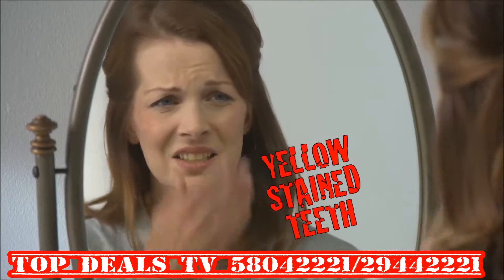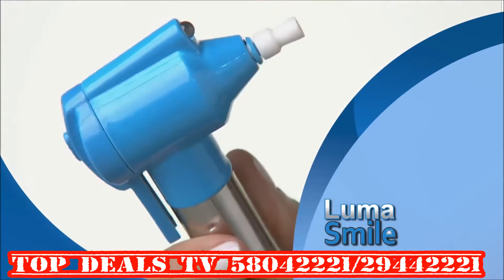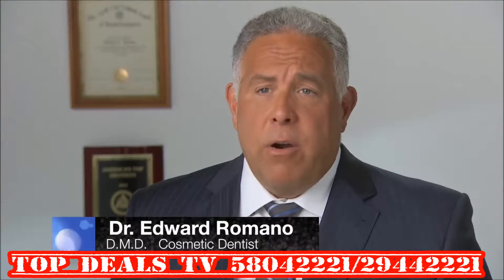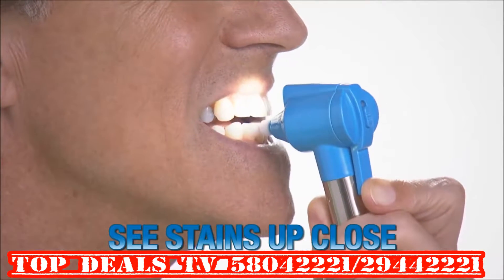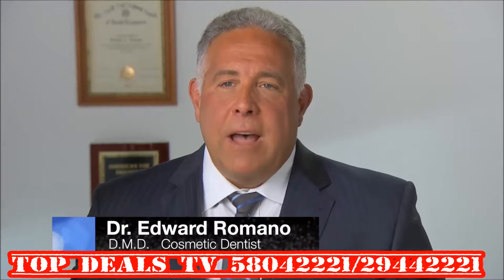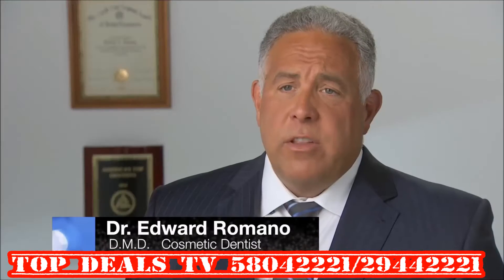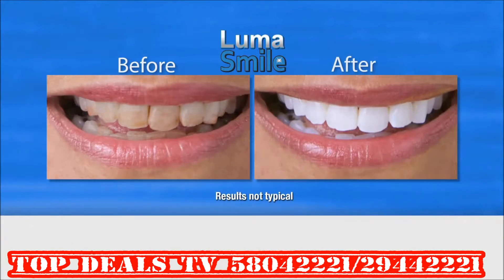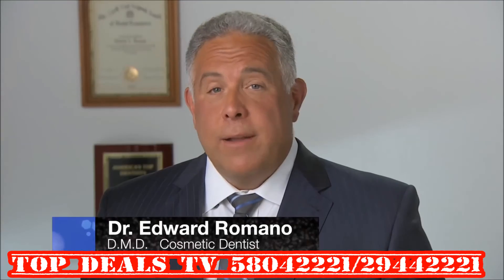Luma Smile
Des dents blanches à prix abordable, un privilège Top Deals TV !!

Café, thé, cigarettes… Beaucoup d’éléments peuvent jaunir la couleur de nos dents.
Mais en y pensant, comment font ces stars au sourire glamour et immaculé qui séduit toute personne ??
Citron, bicarbonate de soude, miel et charbon. Vous avez tout essayé de ces recettes dites miracles de grand-mères, mais rien ne marche pour vous ??
Optez alors pour une solution facile, rapide, et économique à faire chez soi !!
Le système rotatif motorisé action gomme retire efficacement les taches de surface des dents causées par le tabagisme, café, thé et alimentation.

Grande valeur: livré avec 5 Coupes de polissage longue durée qui va durer jusqu’à 100 utilisations pour chaque ‘une.

Fonctionne avec 2 piles AA (non incluses).